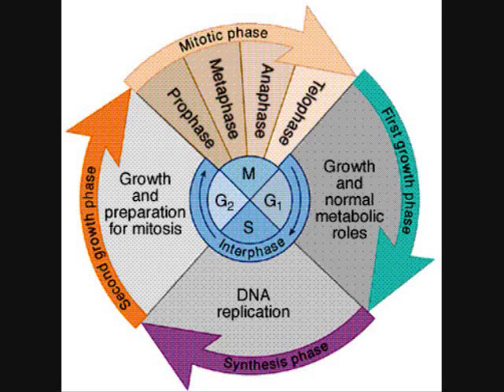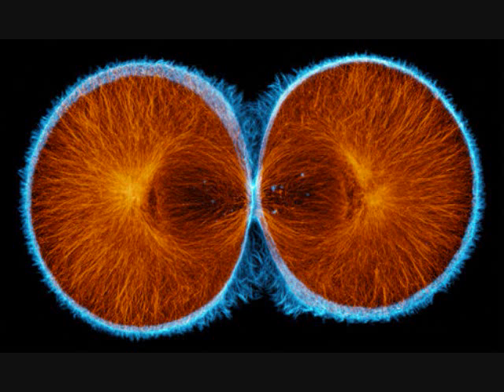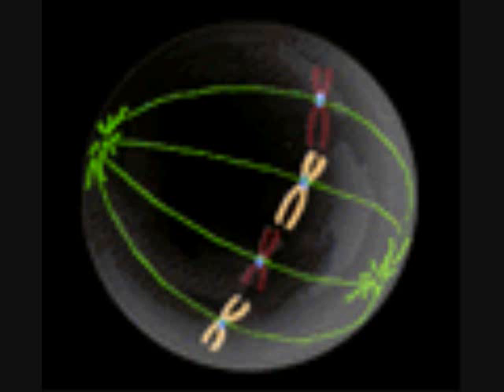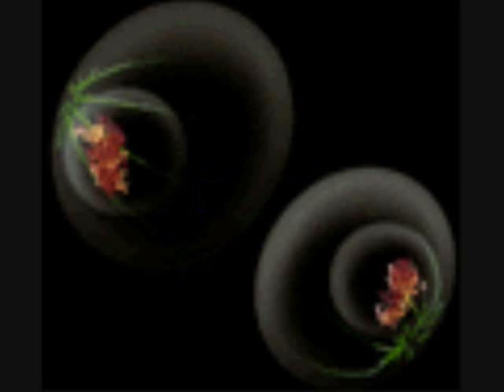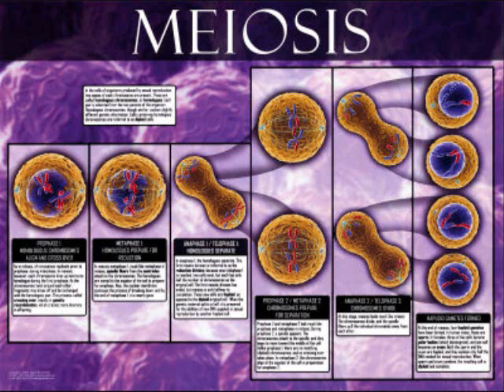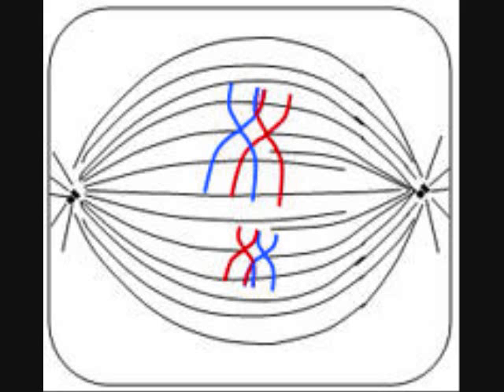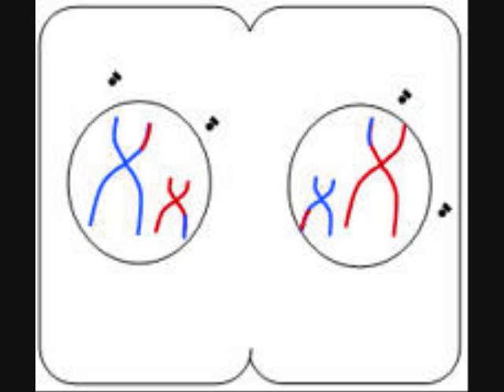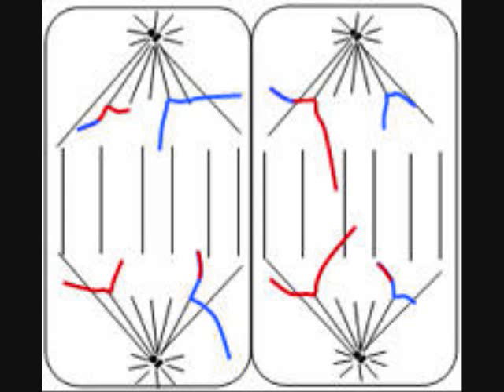Mitosis vs. Meiosis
Done with a partner for a college bio lab project. I speak first and he, second.

Mitosis is a process where a cell will create an identical replica of itself, everything being the same and consistent (cloning in the masses). Meiosis makes sex cells only (eggs/sperm), it does not replicate itself identically. Meiosis creates cells with different gene patterns each containing half the chromosome make up of the original (mother) cell. Just remember Mitosis= two diploid daughter cells and Meiosis= 4 haploid daughter cells.